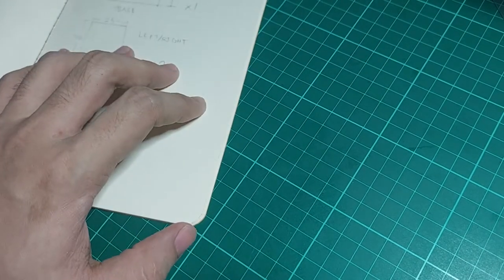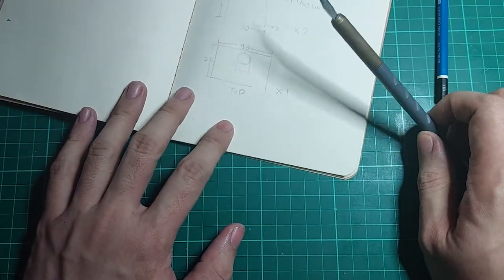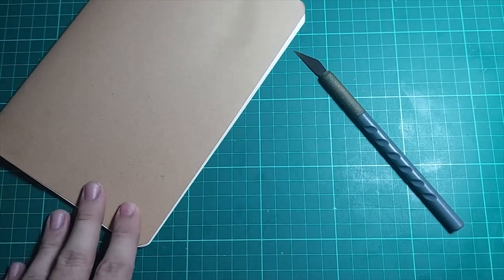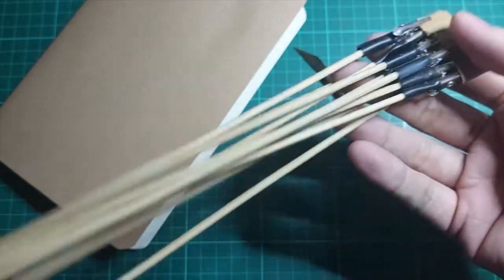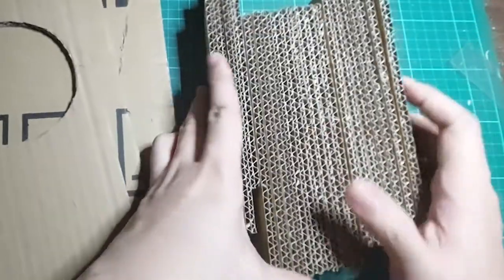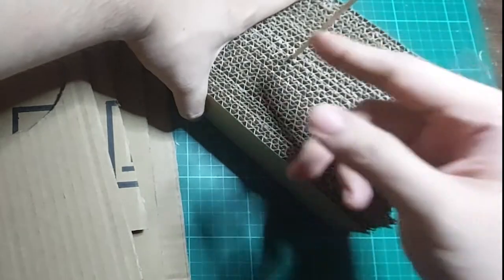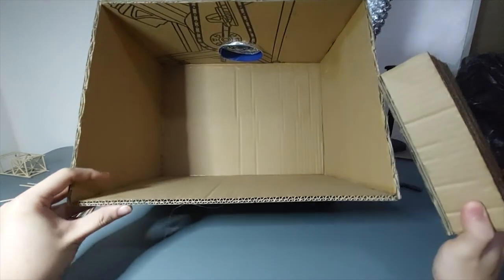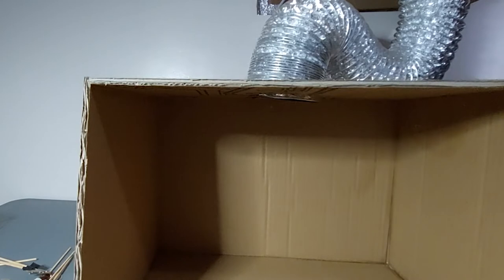CRAFTING SESSION: AIRBRUSH SPRAY BOOTH | SEVEN ARTS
Hi guys! So i decided to build a spray booth because i will be starting to paint some kits soon! I've been waiting for this opportunity for so long!

Materials used:
-carton/cardboard (used or new)
-hobby knife (NEW BLADES PLS)
-tape
-glue
-ruler / any measuring tool
-exhaust tube

Utopia by ASHUTOSH